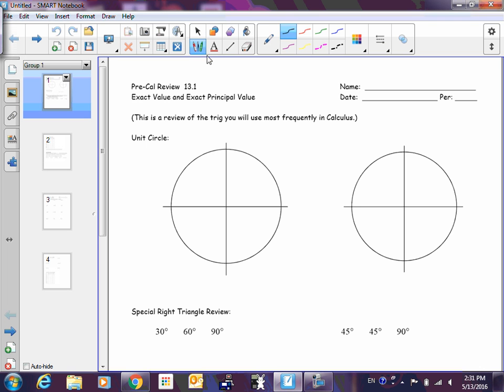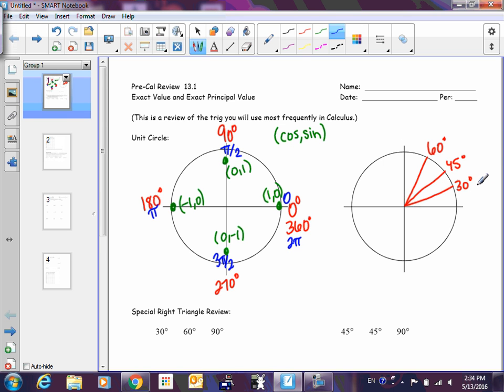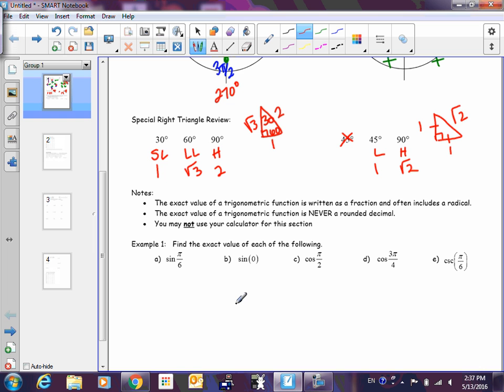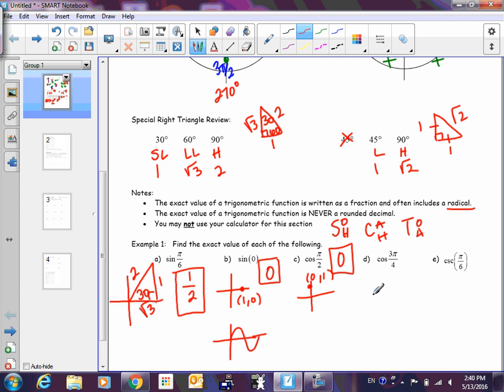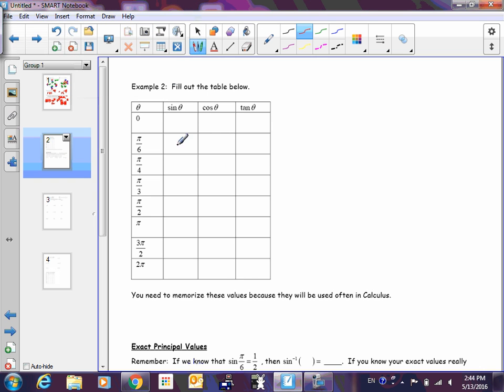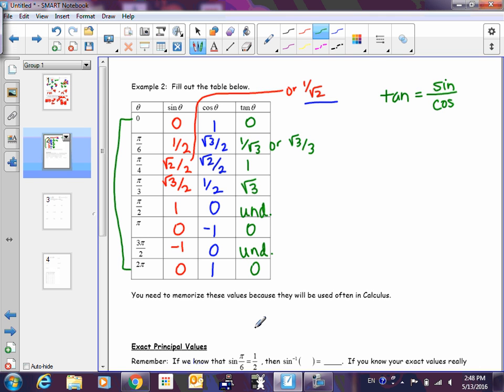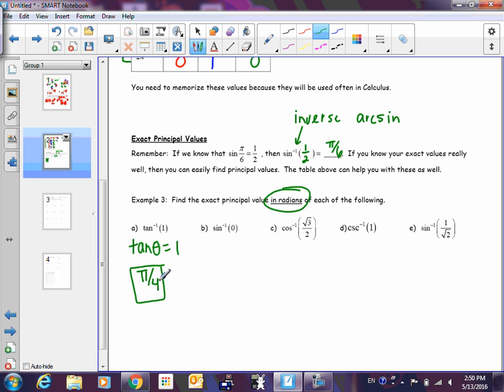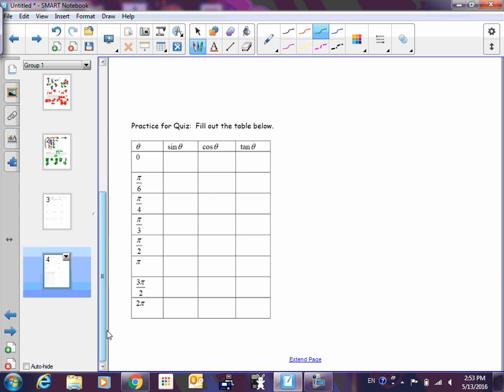Precalculus 13.1 Exact Values Review